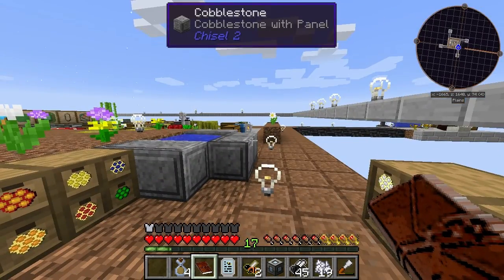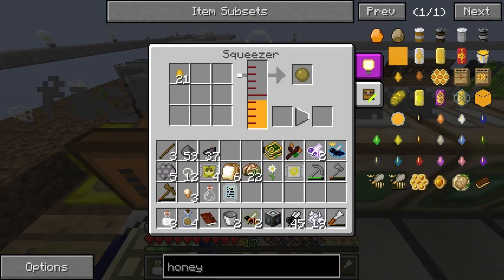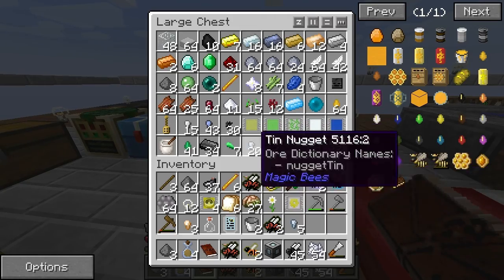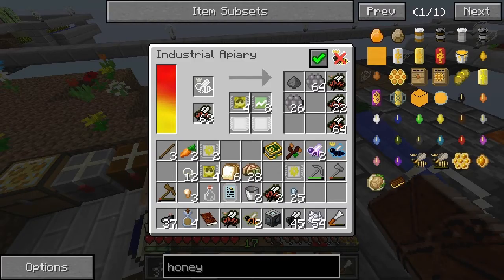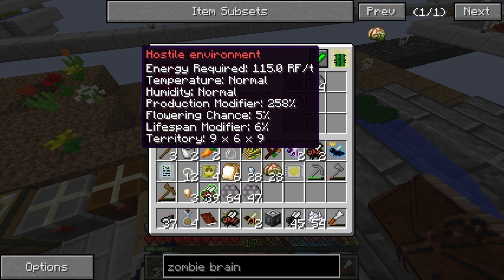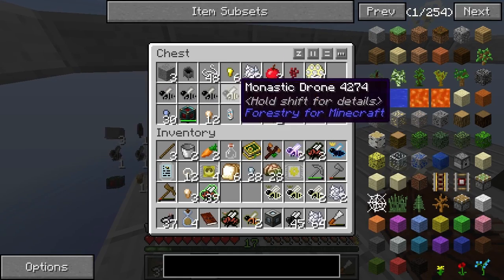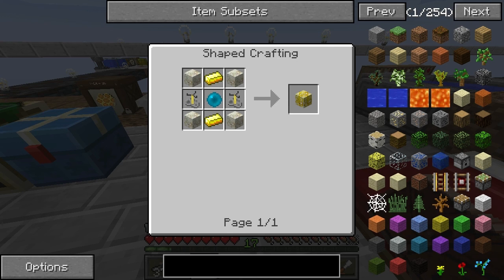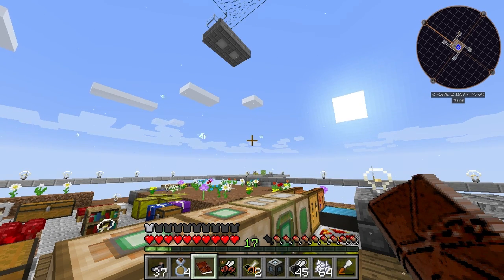Bee Happy Redux #24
I complete the bonemeal quest using the Skeletal bees.